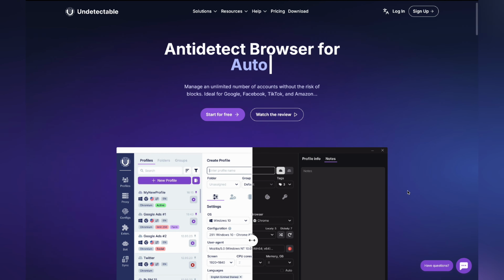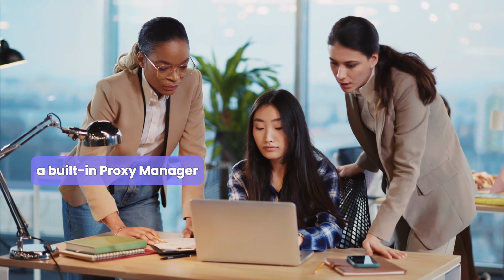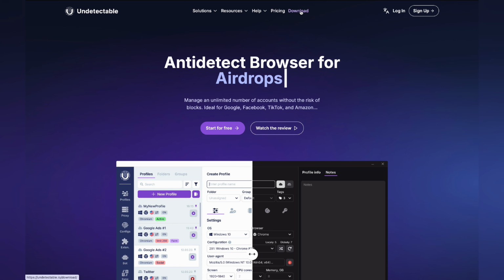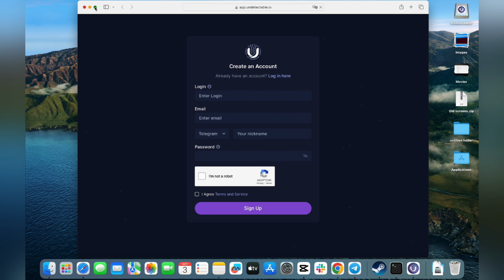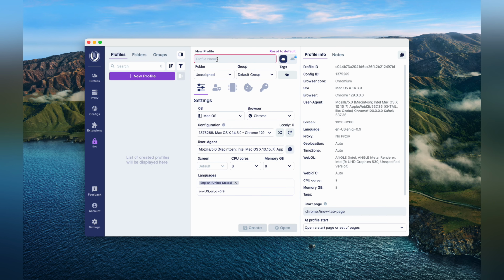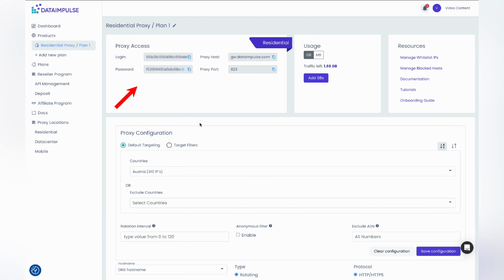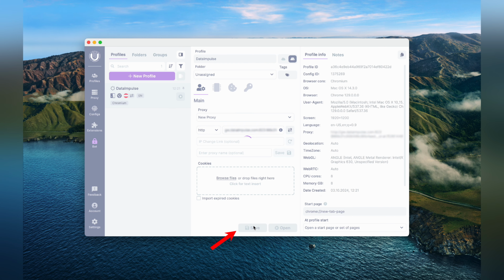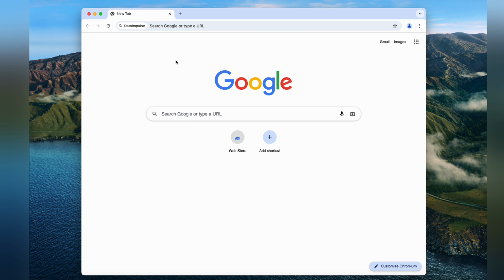Tutorial: Undetectable.io and DataImpulse proxies!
Curious about how to integrate our proxies with Undetectable.io? This simple tutorial is just what you need.  Check it out and enjoy a quick setup process with our step-by-step guide.

Benefit from the speed and custom solutions offered by DataImpulse proxies.

Timestamps 📌
0:00 Intro
0:12 What is Undetectable.io?
0:50 Setting up proxies
2:09 Proxies from DataImpulse
2:21 Closure

Follow us to always know about the best technical solutions for your business: